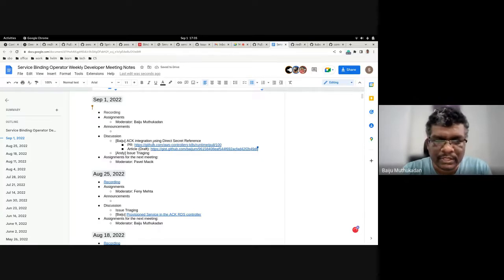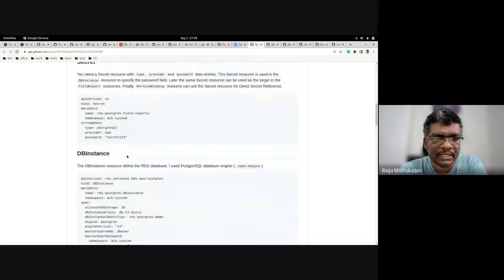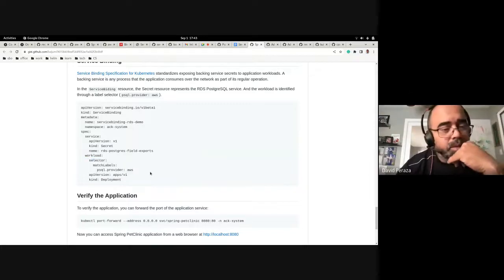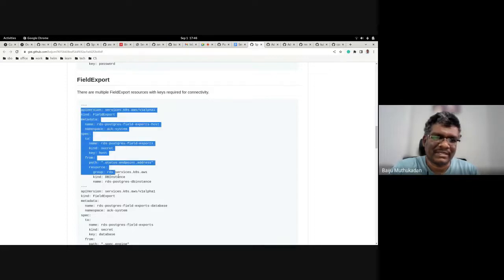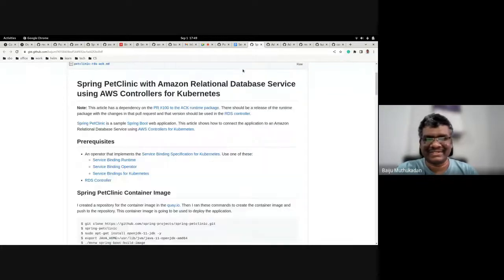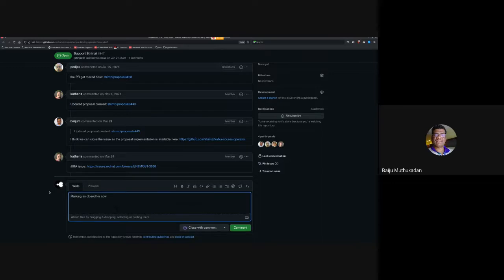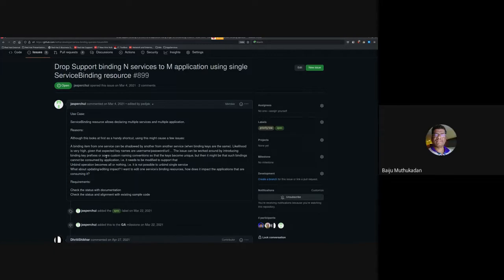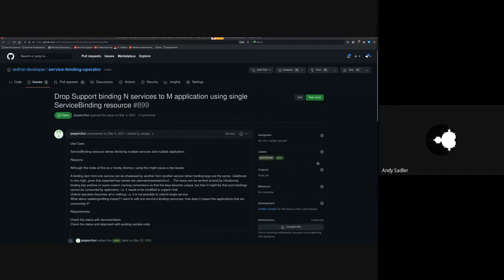Service Binding Operator Weekly Developer Call (2022-09-01)